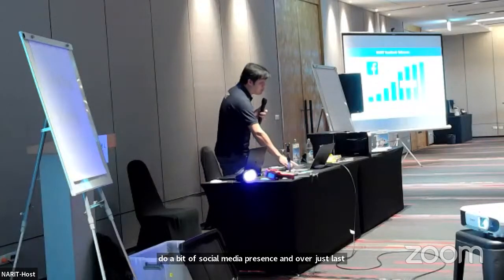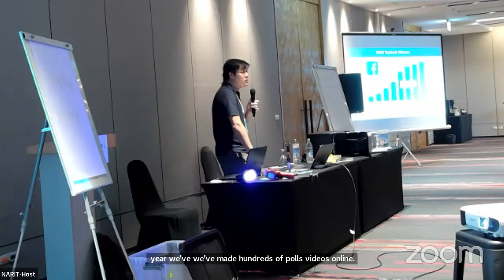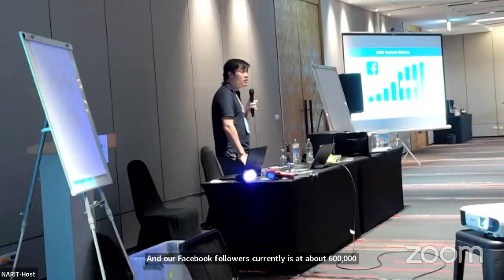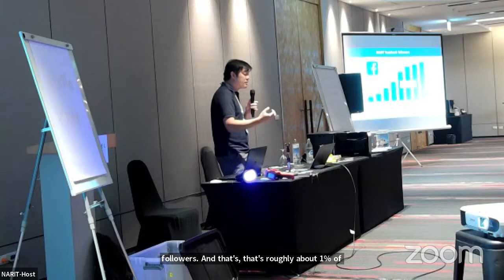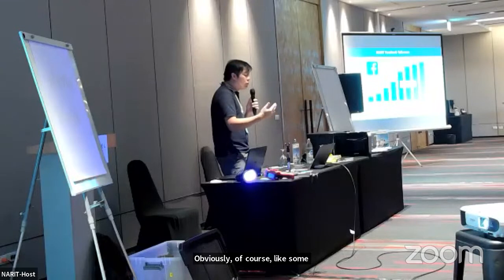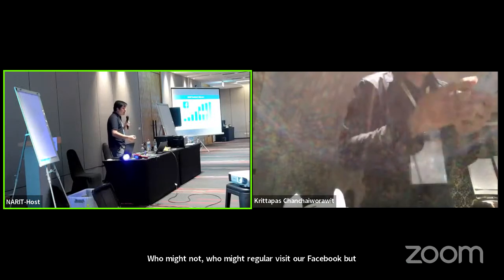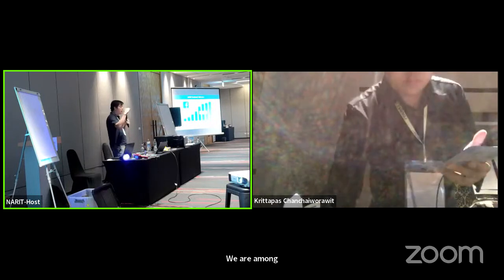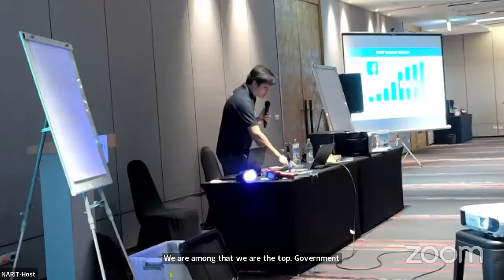[Live] ASTRO101: Hand-On Workshop on Optical Astronomy Research/ Day4/ Session3